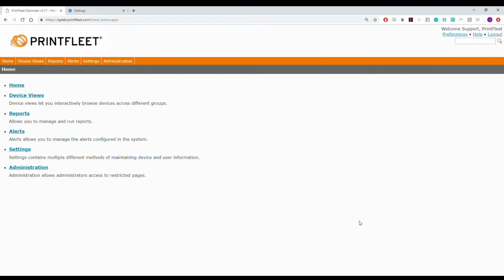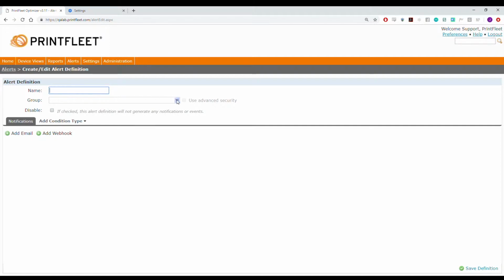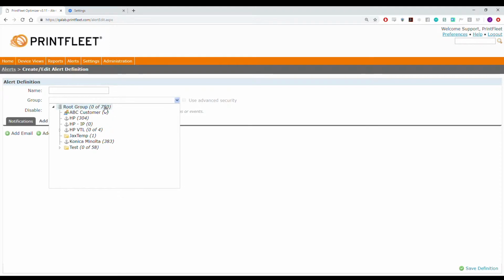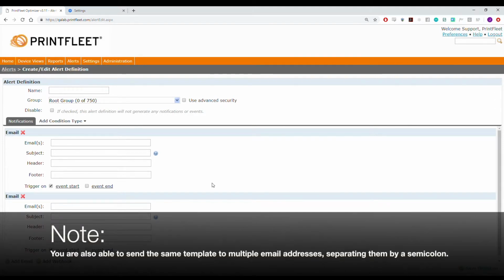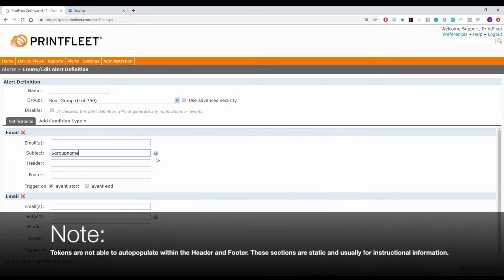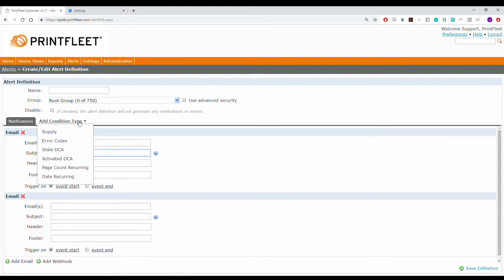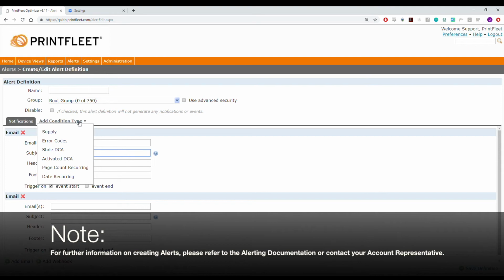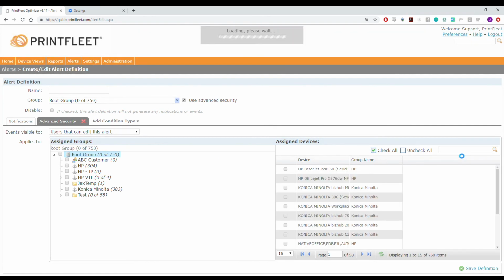PrintFleet Optimizer How-to: Alerts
Everything you need to know to build unique PrintFleet Optimizer alerts for your MPS business!